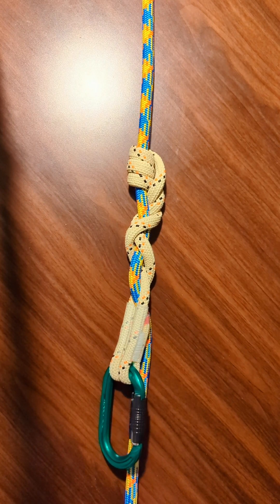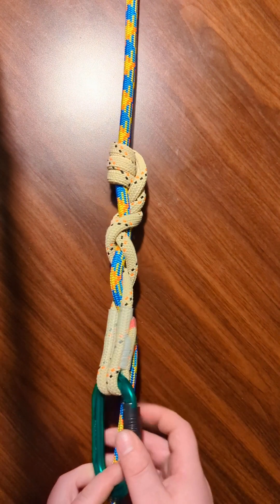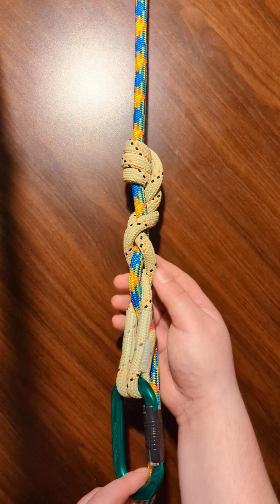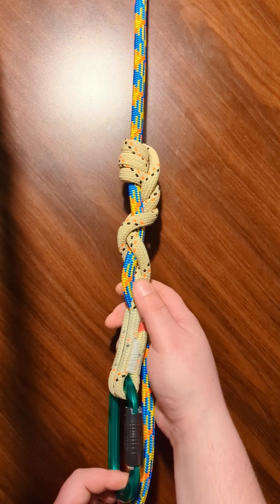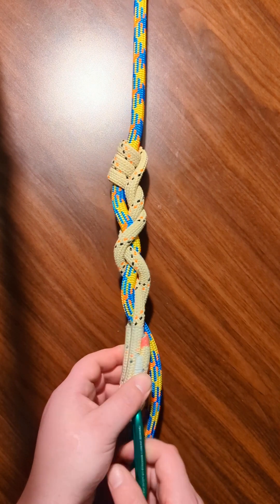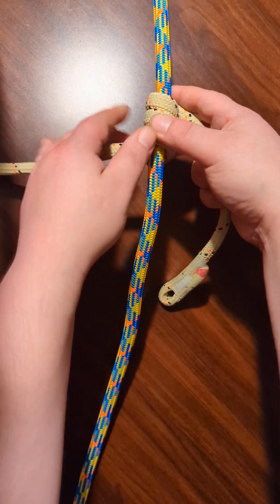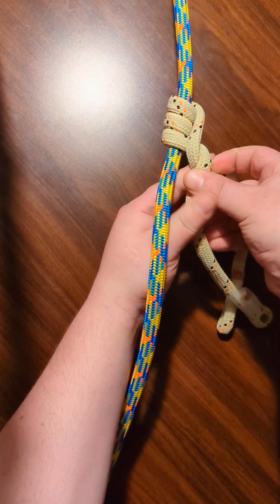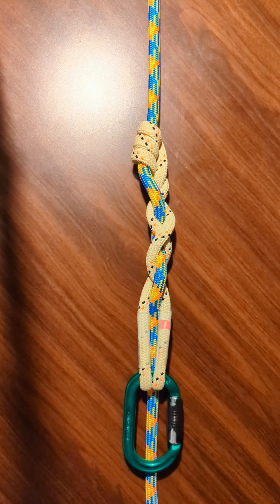XT Friction Hitch (VT/Valdotain Tresse Variant) for Arborists & Tree Climbers!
Here I demonstrate how to tie the XT friction hitch using a 32" eye to eye prusik! This hitch is a variant of the VT, or Valdotain Tresse, and incorporates a full twist of the legs after the initial wraps are made. My belief is that this twist serves to isolate the coils from the braided section, keeping them from loosening and failing or tightening and binding; in other words, it helps them stay however you initially set and dressed them.